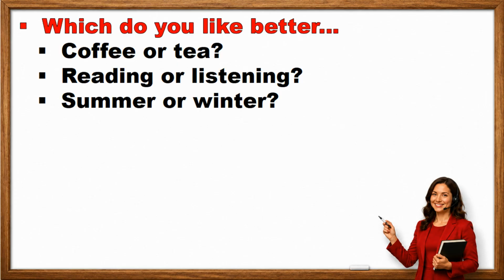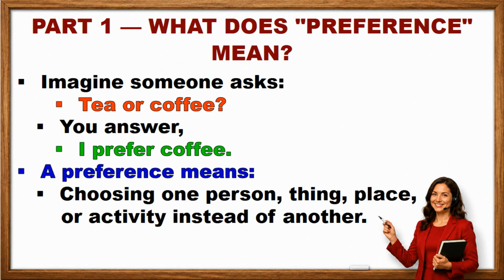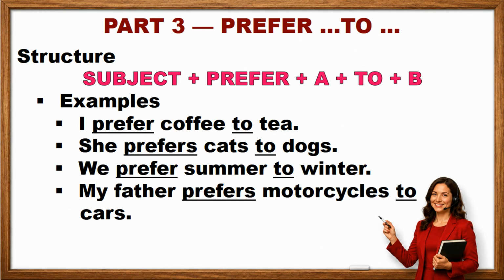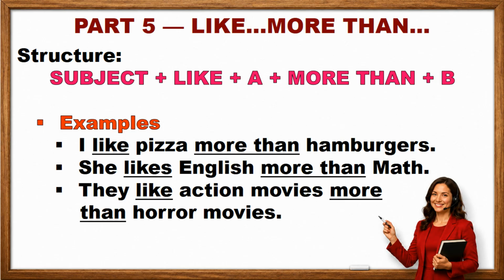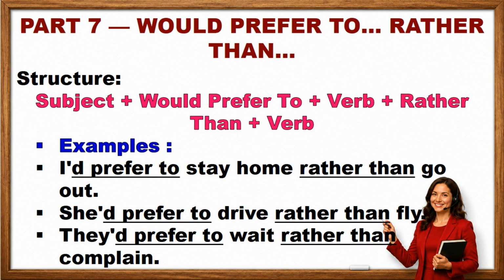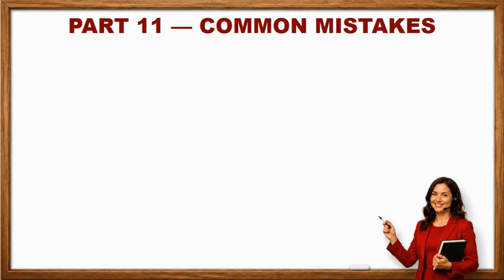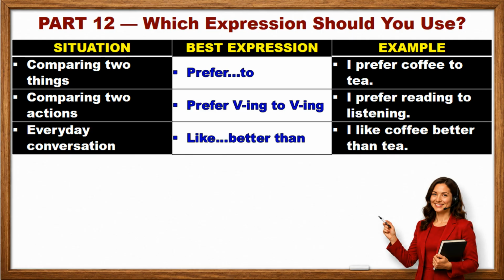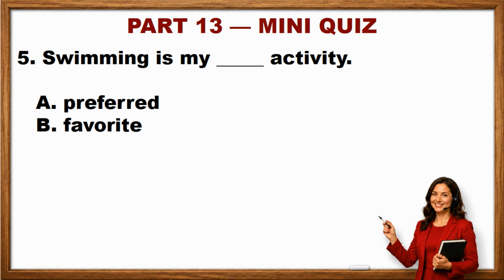Preferences in English | Prefer, Would Rather, Like Better Than & Favorite | English Grammar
Learn how to express preferences in English naturally! Master grammar patterns like prefer...to, like...better than, would rather, would prefer, and favorite with easy explanations, examples, and common mistakes.
Have you ever wondered whether you should say "I like coffee better than tea," "I prefer coffee to tea," or "I'd rather drink coffee"? In this comprehensive English grammar lesson, you'll learn how native speakers express preferences naturally in everyday conversations. We explain the differences between like...better than, prefer...to, prefer + verb-ing, would rather, would prefer, favorite, and other useful expressions through clear, step-by-step explanations, practical examples, and real-life situations.

This lesson is perfect for English learners, ESL students, teachers, and anyone preparing for English proficiency exams such as IELTS, TOEFL, TOEIC, or Cambridge English. You'll also discover the most common grammar mistakes learners make when expressing preferences and learn how to avoid them. By the end of this lesson, you'll be able to compare choices confidently, sound more natural, and improve both your spoken and written English.
⏰ Timestamps:
00:00 – Introduction
00:25 – What Are Preferences?
01:10 – Like...Better Than
02:10 – Prefer...To
02:45 – Prefer + Verb-ing + To + Verb-ing
03:20 – Like...More Than
03:35 – Would Rather...Than
04:15 – Would Prefer...Rather Than
05:20 – Favorite vs Prefer
05:40 – Common Grammar Mistakes
06:15 – Everyday Conversations
07:40 – Quick Comparison Chart
08:20 – Grammar Quiz
09:45 – Final Review & Summary
10:30 – Outro
📢 Call to Action:
💬 Practice your English!
• What do you like better than something else?
• What do you prefer?
• What would you rather do?
We'd love to read your answers!
📚 Credits & Additional Information:
This lesson was created by ESC_Grammar & Structure to help English learners improve their grammar through clear explanations, practical examples, and interactive exercises. Our mission is to make English grammar simple, engaging, and easy to understand for learners of all levels.

Whether you're studying for school, preparing for an English exam, teaching English, or simply improving your communication skills, this channel provides structured grammar lessons that help you speak and write English with confidence.